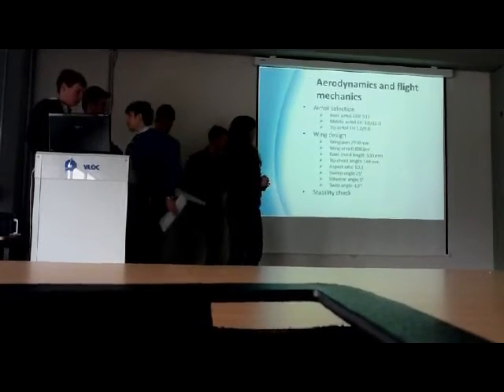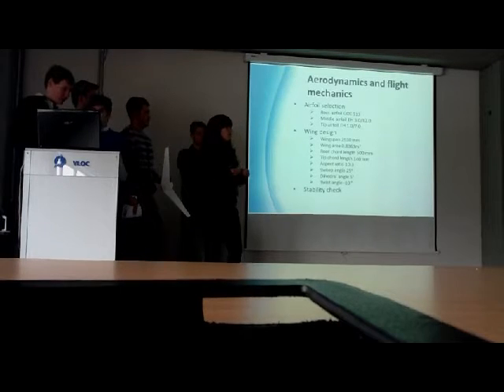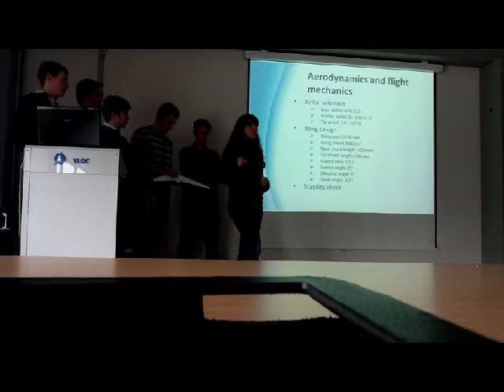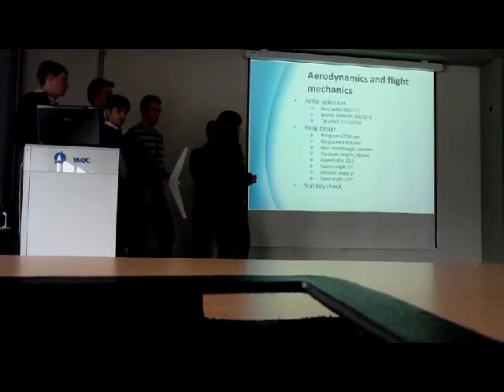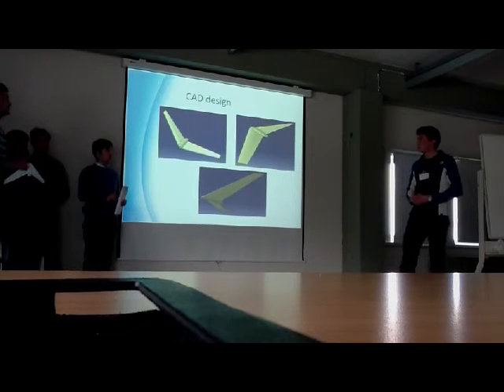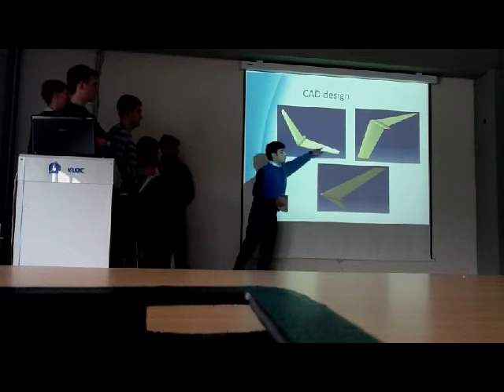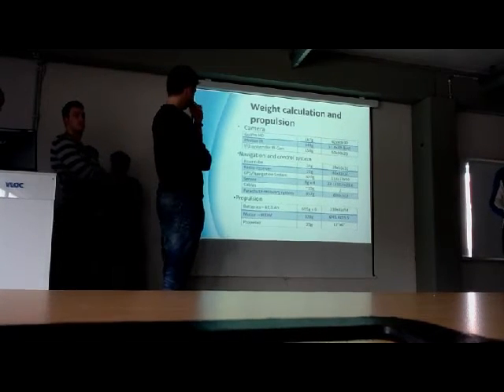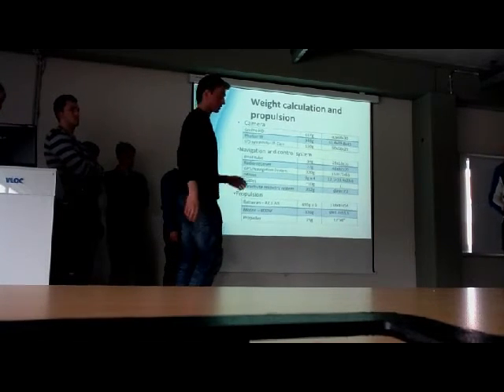Flying_Wing_EuroAvia_30Mar2012_Team1.avi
EuroAvia / Flying Wing Design
Team 1
Presentation on Friday 30 Mar 2012
VLOC / Nieuwpoortsesteenweg 945C 8400 Ostend / Belgium